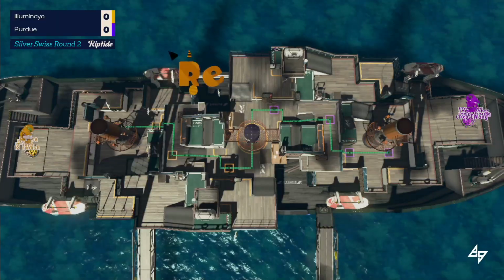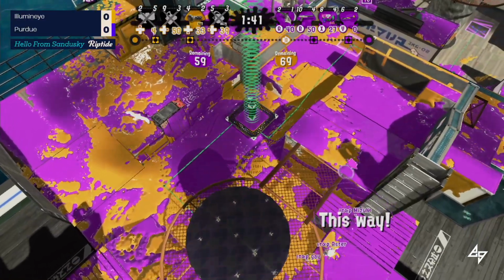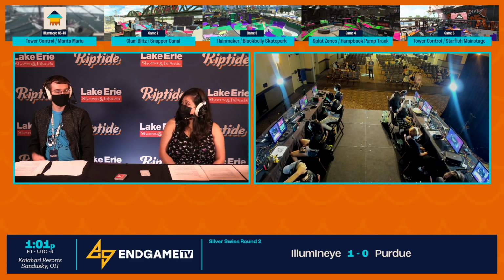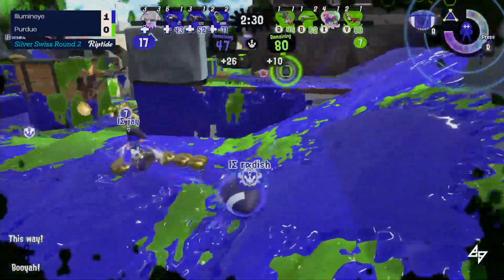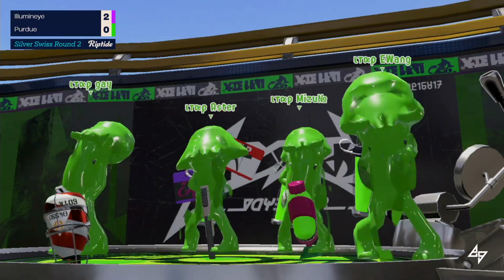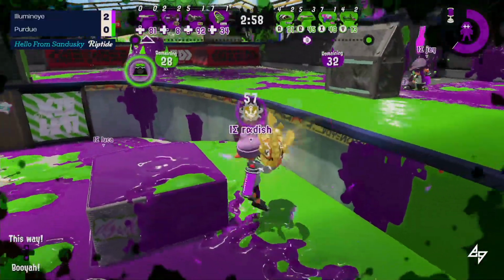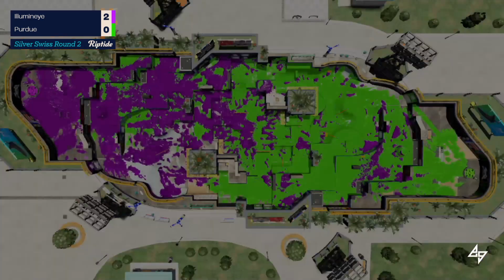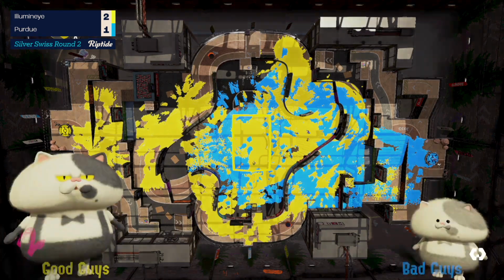Illumineye vs. Inkling Tech at Purdue – Silver Swiss – Riptide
Splatoon 2 action from Riptide 2021 at the Kalahari in Sandusky, Ohio, September 10–12, 2021.